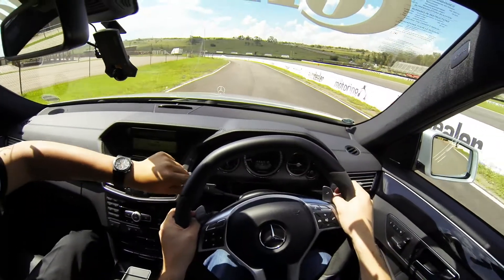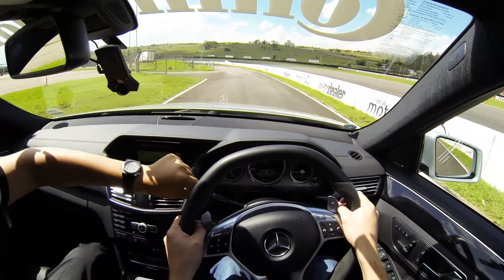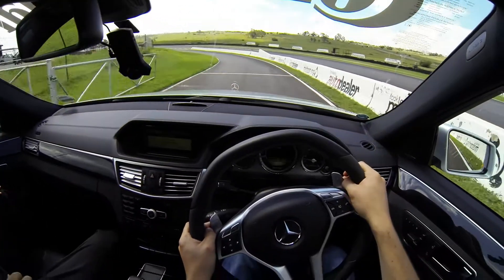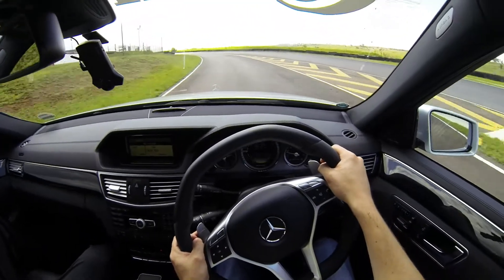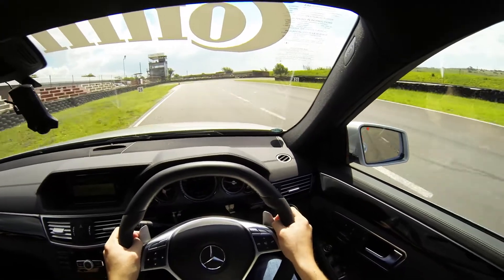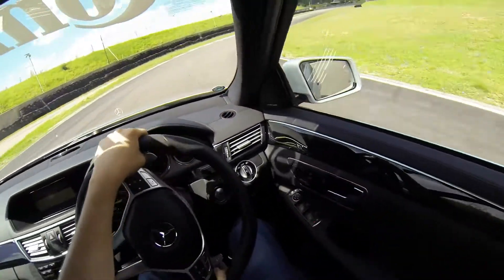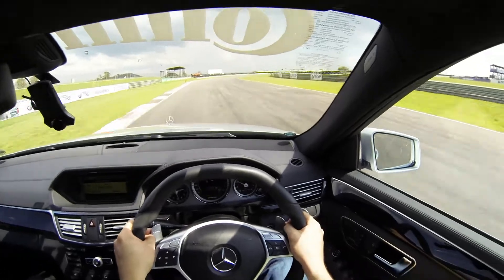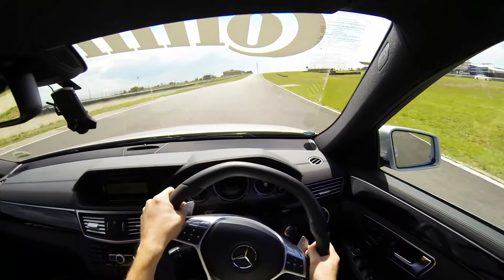Driving the Mercedes Benz E63 AMG around Zwartkops Raceway for orientation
I am not a professional driver, but I was given the opportunity to test this amazing car around the track!